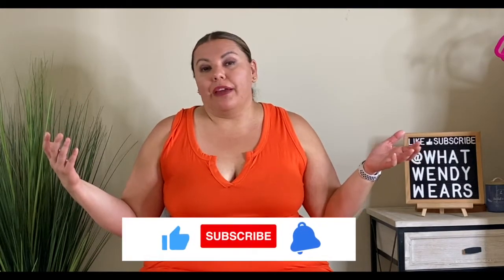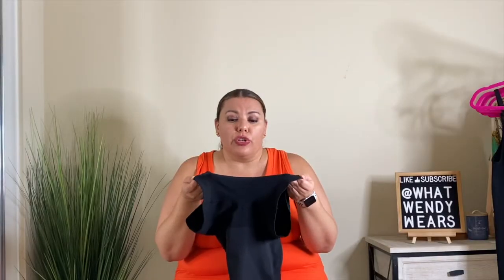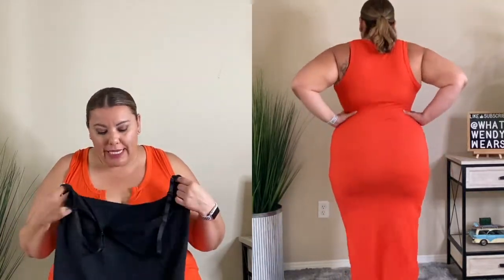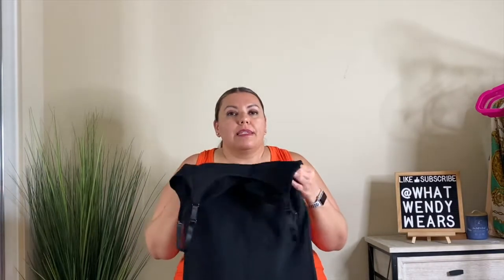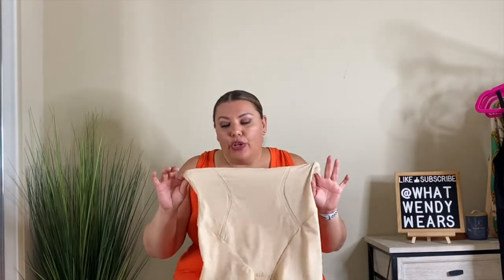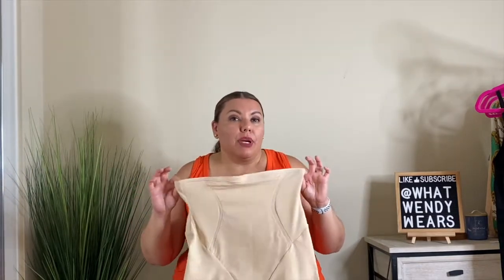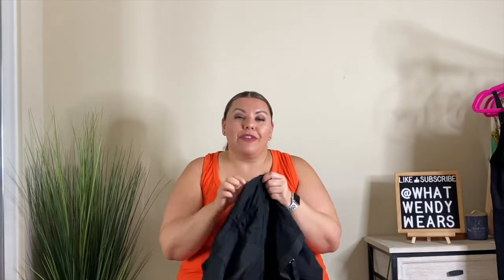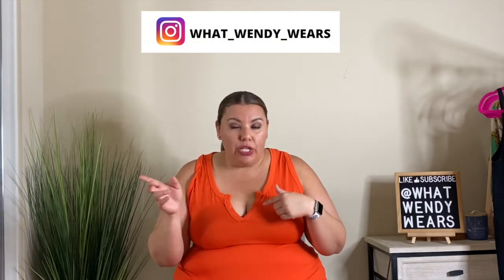5 of my favorite Shapewear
5 of my favorite shapewear

ATTLADY Shapewear Shorts for Women Tummy Control Boyshorts High Waisted Body Shaper Shorts Thigh Slimmer(S-4XL)

ShaperJoy
Joyshaper Women's Shapewear Slips for Under Dresses Shapewear Silp Dress for Women Tummy Control Strapless Full Silps

Maidenform
Flexees Women's Maidenform Firm Foundations Hi-Waist Thigh Slimmer

AirSlim® Firm Tummy Compression Bodysuit Shaper With Butt Lifter

hope you get some inspration on what you would like to wear. All the items in this video are linked below.